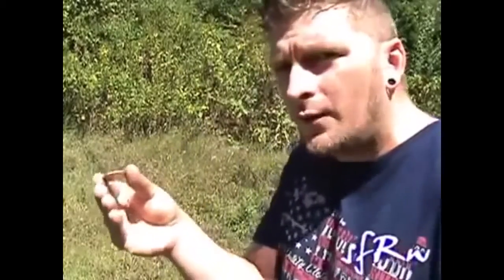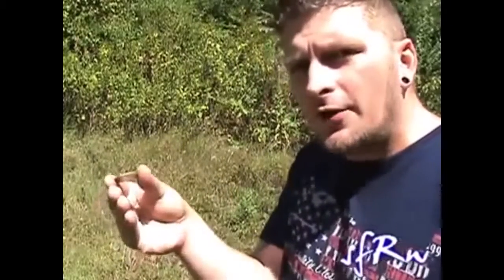How To Make A Coin Disappear magic trick tutorial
Making coins disappear is a foundation trick for any magician. This magic trick tutorial shows you how to make a coin disappear